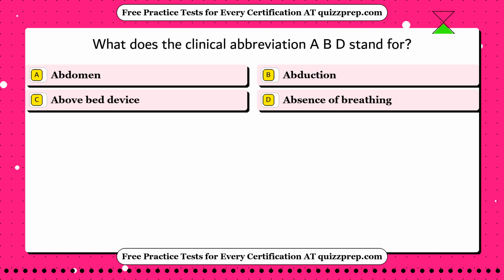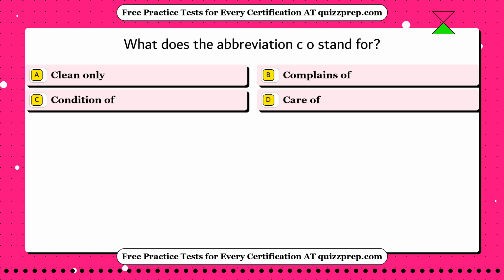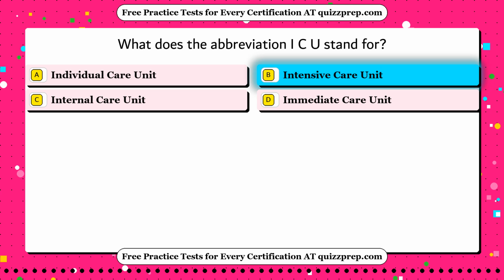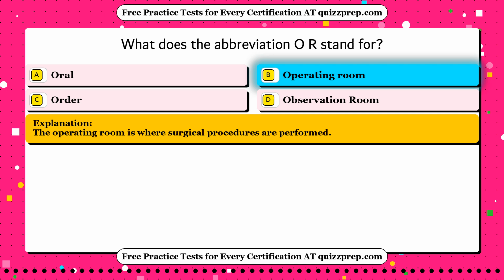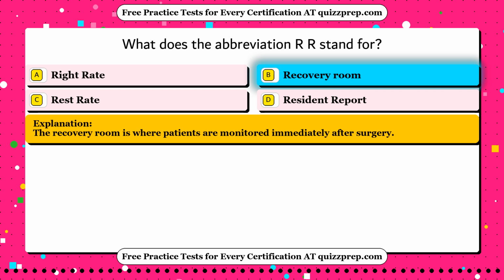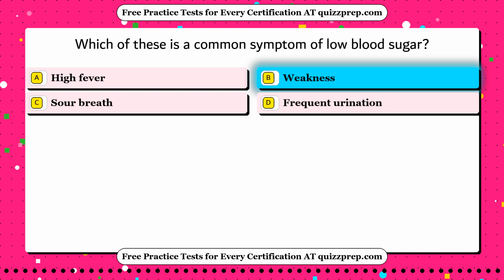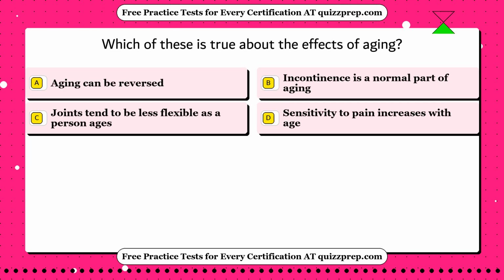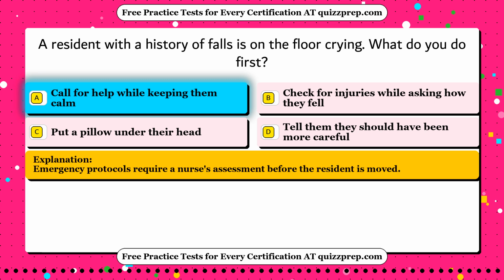Nursing Assistant Exam Questions and Answers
Pass Your 2026 Nursing Assistant Exam | Realistic CNA Practice Questions and Full Answers

Preparing for the 2026 Nursing Assistant exam can feel overwhelming, but staying organized and practicing with the most current material is the best way to ensure you pass on your very first attempt. This video provides a comprehensive breakdown of the most frequently asked questions and official answers you will encounter during the certification process this year. We have updated every scenario to reflect the latest 2026 healthcare standards, safety protocols, and patient care guidelines to give you the most accurate simulation possible.

The exam has changed recently, focusing more heavily on clinical judgment, resident rights, and infection control procedures. In this session, we cover essential topics including basic nursing skills, restorative care, mental health needs, and emergency procedures. Each question is designed to challenge your understanding of the material while providing clear, logical explanations for the correct answers so you can learn the why behind every choice.

To get the most out of this study session, we recommend having a notebook ready. Many students find it helpful to pause after each question, write down their answer, and then compare it to the professional rationale provided. This active learning method is proven to increase retention and build the confidence you need when you are sitting in the actual testing center.

We also provide these services, resources, and personalized help for students who need extra support, including one-on-one tutoring and specialized study guides tailored to your specific state requirements. Our goal is to bridge the gap between classroom learning and real-world application so you can start your career in healthcare with a solid foundation.

Our community of nursing students and educators is here to support you, and we regularly respond to questions to help clarify complex topics. Sharing your own tips and experiences also helps other students who are on the same journey toward becoming a certified nursing assistant.

Be sure to save this video to your study playlist so you can return to it as your exam date approaches. Consistency is key when mastering the wide range of skills required for the 2026 certification.

Success on the exam is about more than just memorization; it is about understanding how to provide safe, compassionate, and effective care to those who need it most. By putting in the work now, you are setting yourself up for a rewarding and stable career in the medical field. Let's get started with the first set of questions and get you one step closer to your certification.